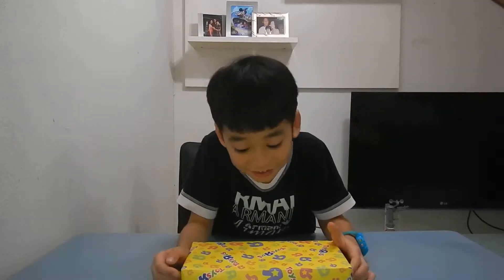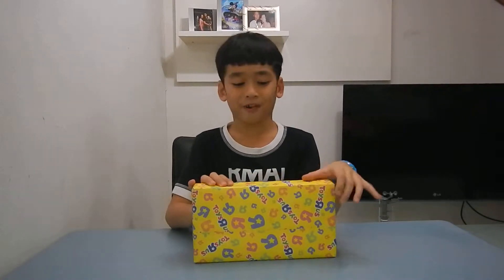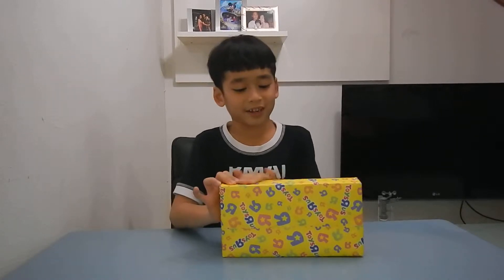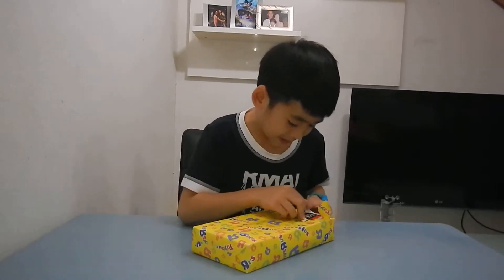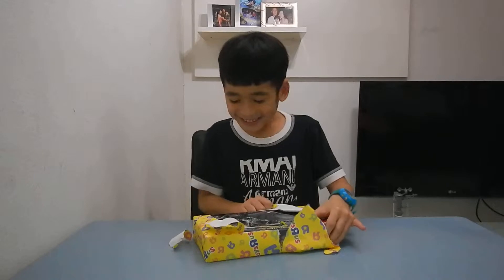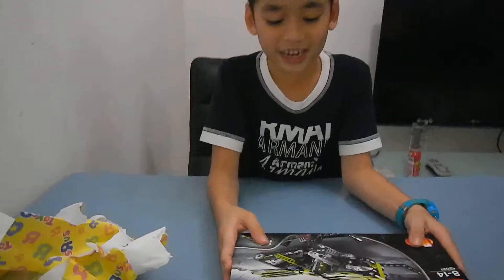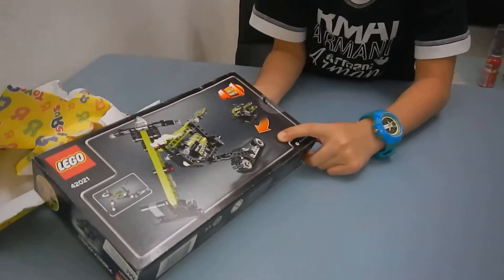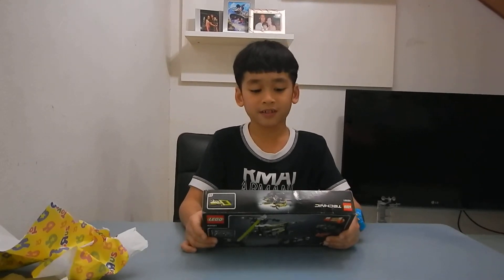Oct 5 2014 Oct Present Lego Technic 42021